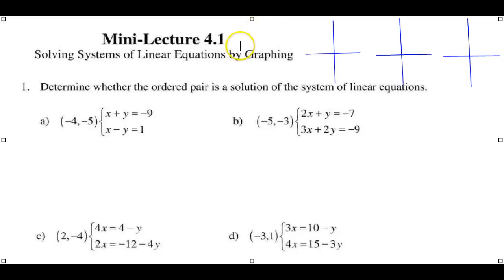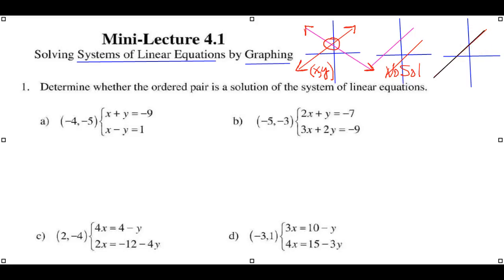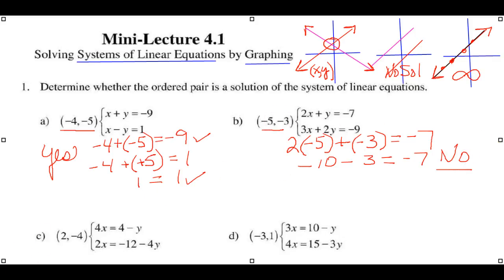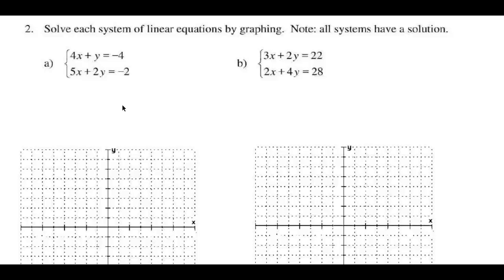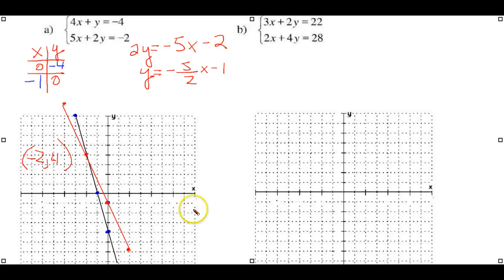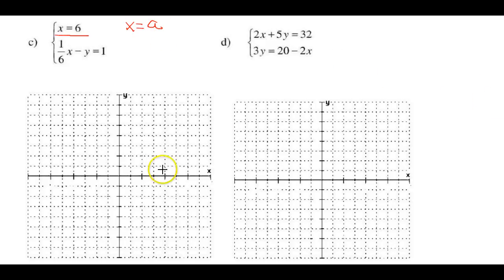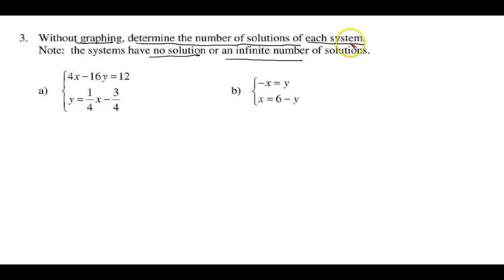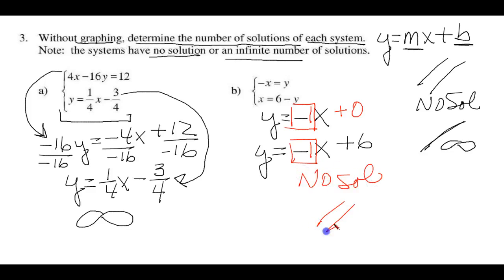nML 4.1 Solving Systems of Linear Equations by Graphing